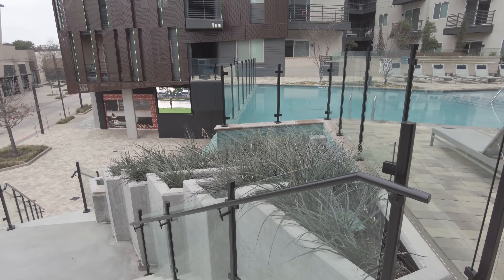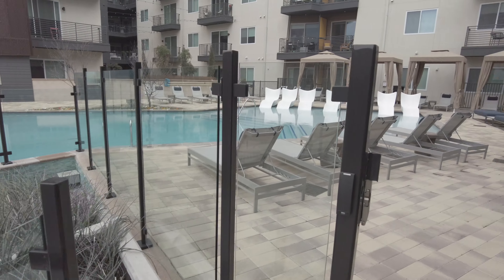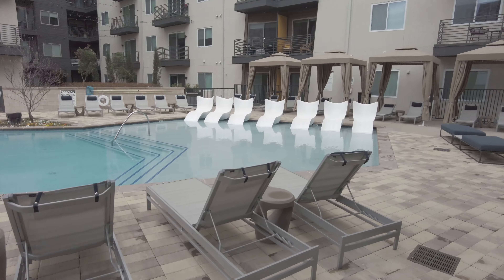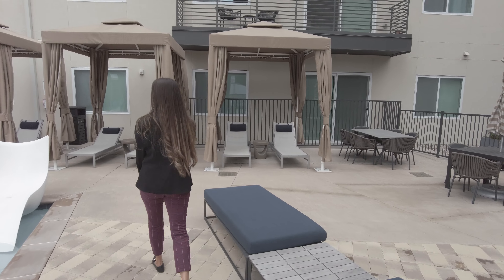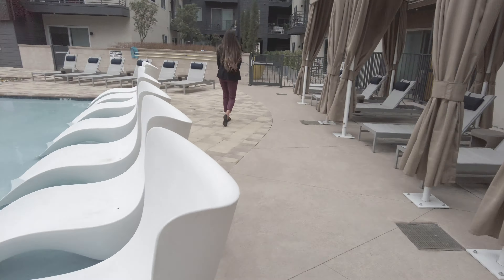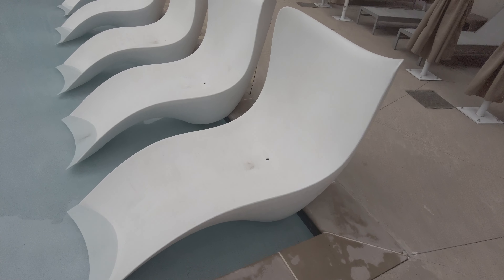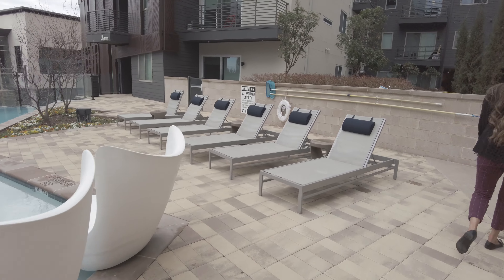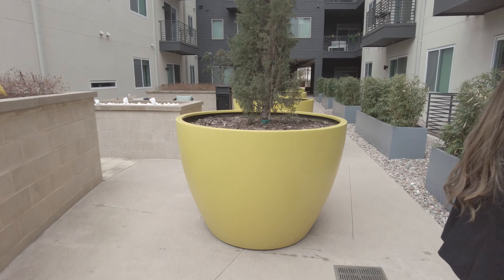Muse at Midtown | Dallas TX | Pretty Pool!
Muse at Midtown | Dallas TX Apartments | Pretty Pool!    This really does remind me of a resort pool. In fact the whole apartment complex is like a resort! Simply gorgeous!  | Text me - Grant - 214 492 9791 | 100% Free Service | Start